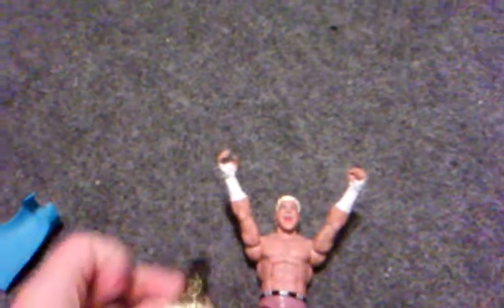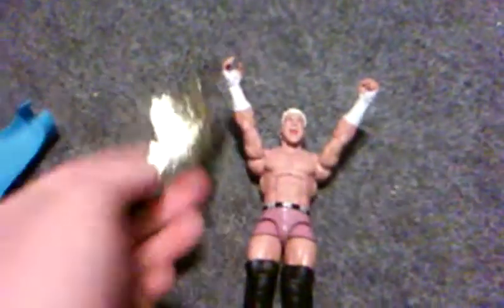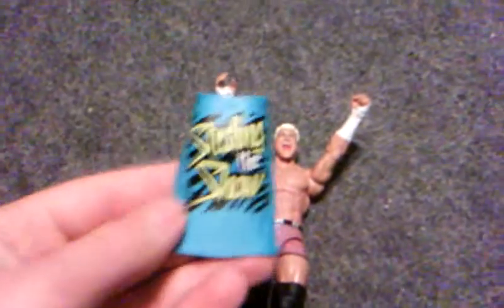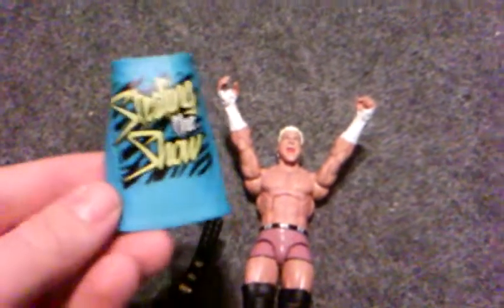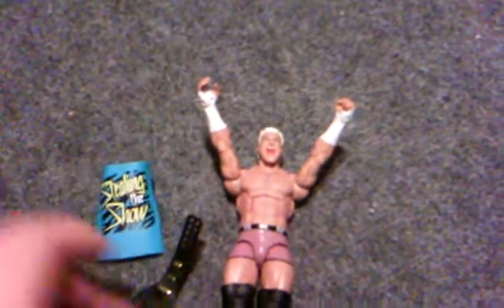Elite Series 24 Dolph Ziggler review!!